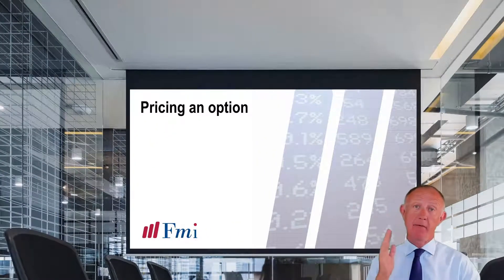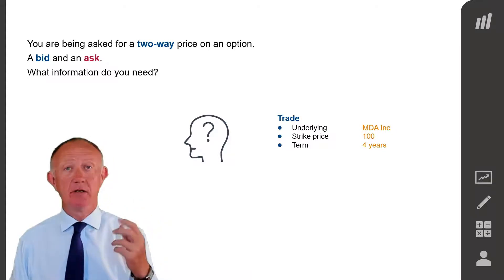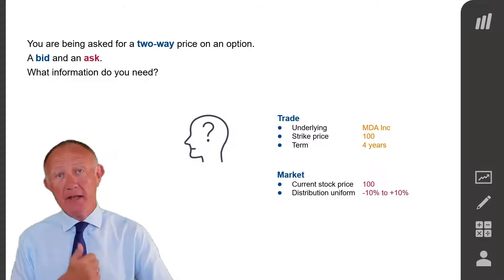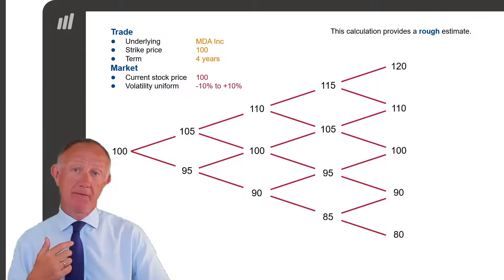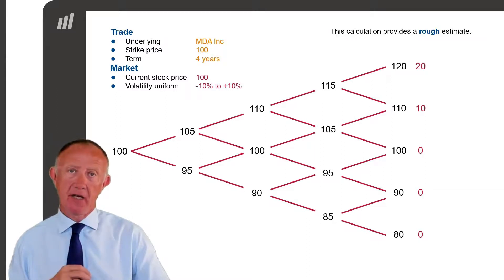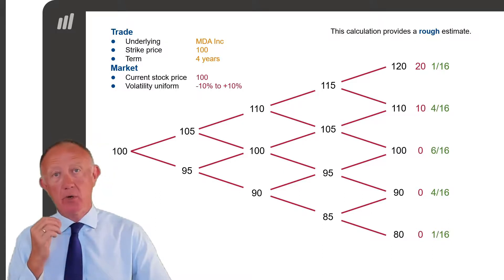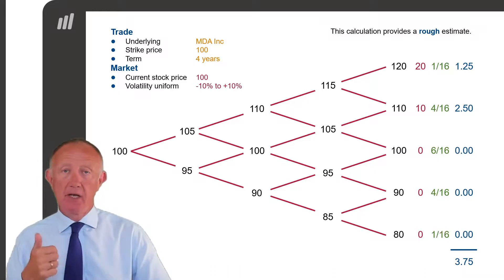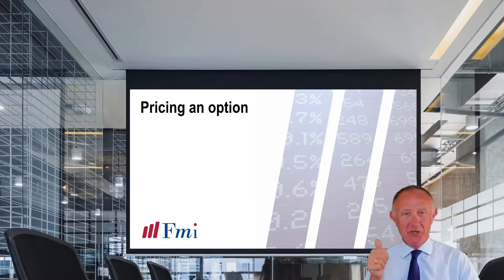Options Simulation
This simulation runs over several rounds.  In each round you will need to determine a fair value for the option that you are trading and then competitive bid and offer prices.  You are competing to win client orders.  But you do not want to win orders at any price.  The orders that you fill need to be profitable for your trading desk.  As the simulation progresses you will also want to manage your risk.  Building a large position is costly for your balance sheet.  Can you skew your prices to continue winning orders but keep your trading book as flat as possible?